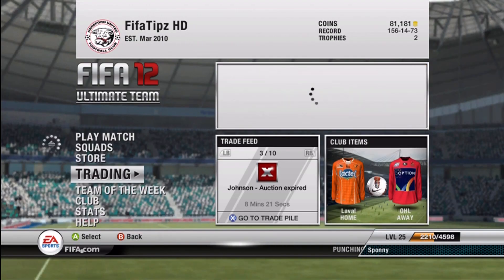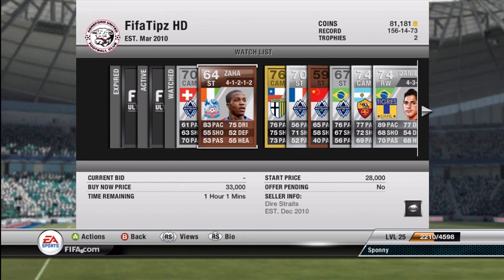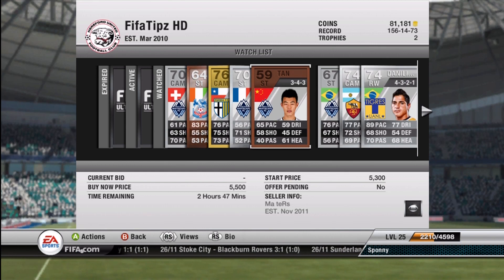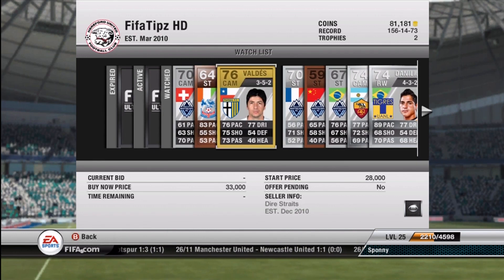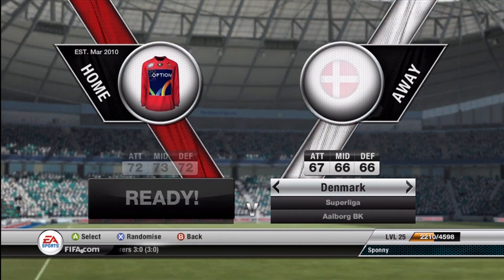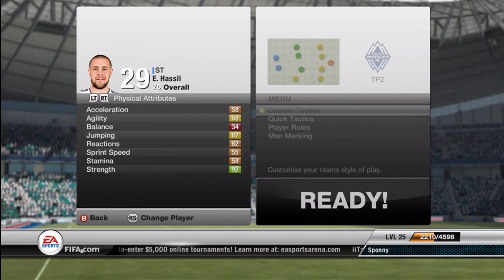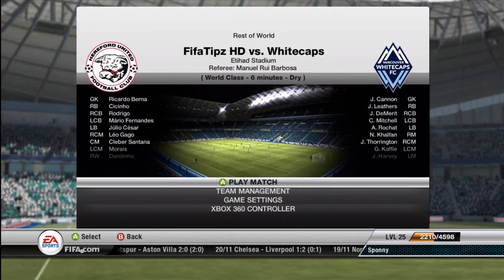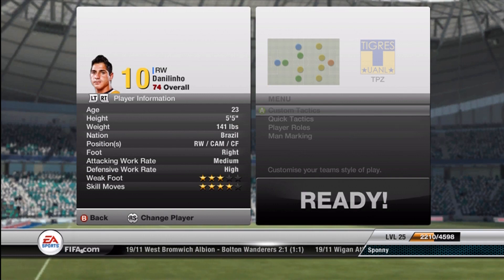FIFA 12 Ultimate Team: New 5 Star Skill Move Players (UPDATE)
200 LIKES? Here are the new 5 star skill move players that are on Ultimate Team because of the recent update!